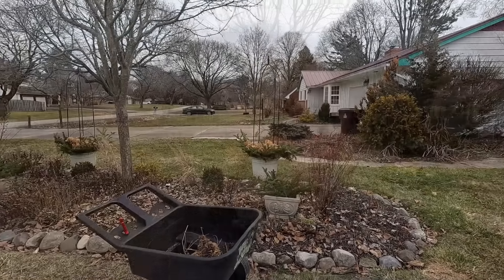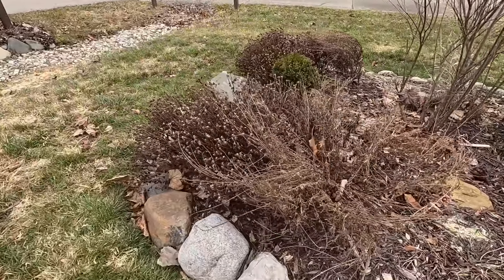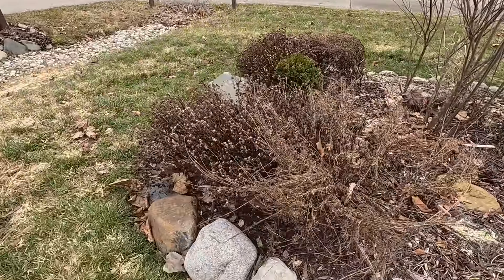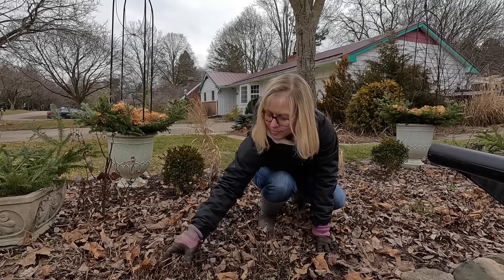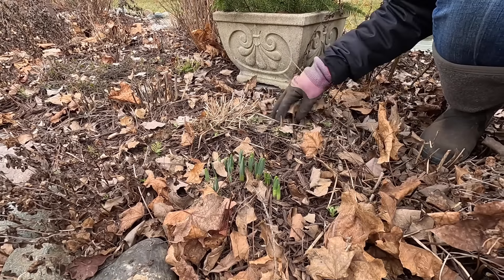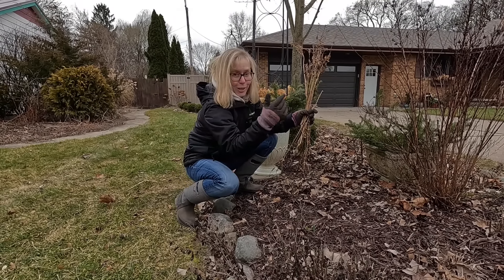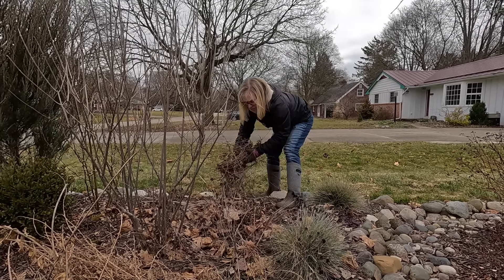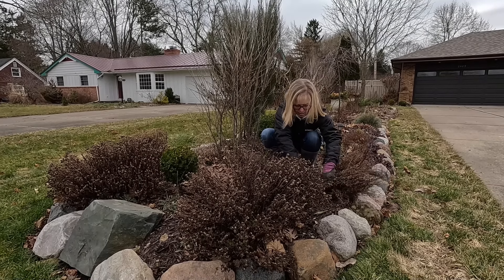Cleaning up Guara & Mums in the Long Front Border ✂️🙃🧤// Suburban Oasis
I garden in Zone 6a, Michigan!